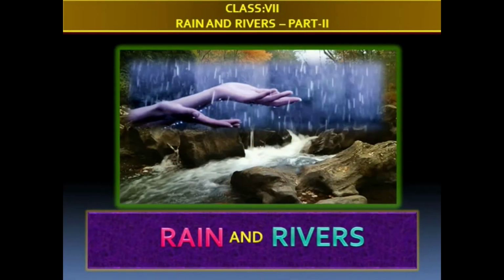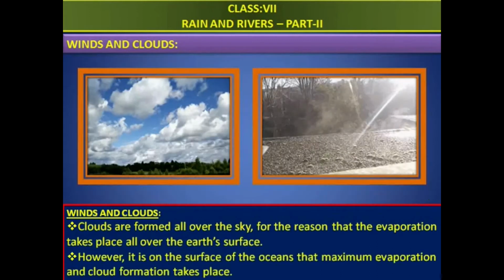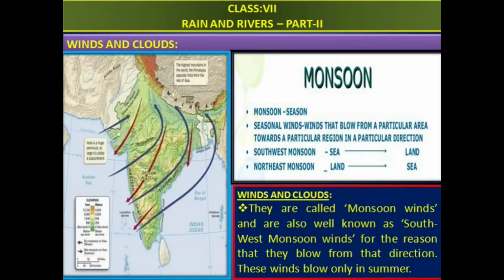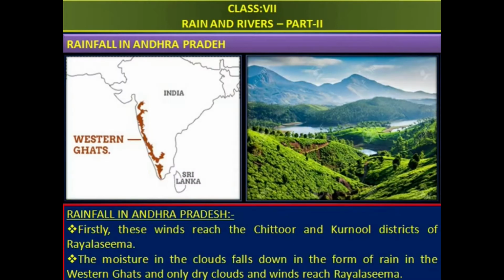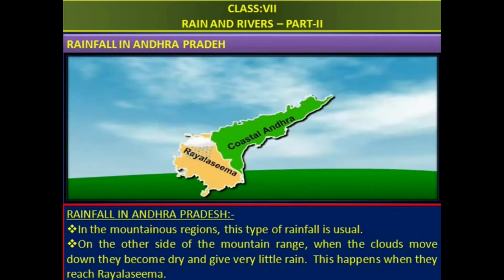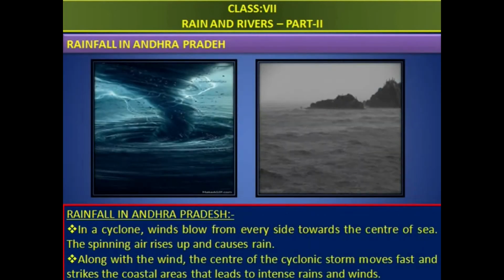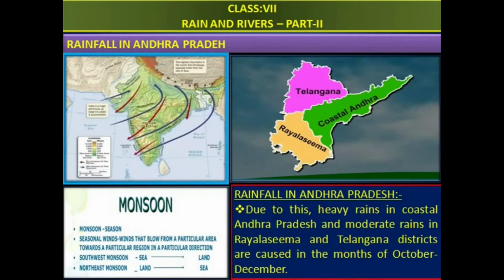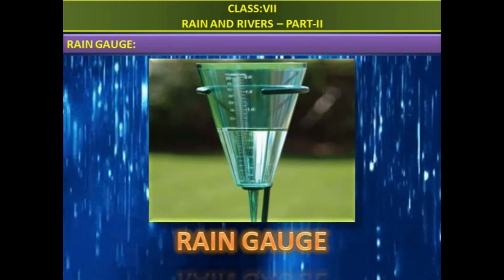RAIN AND RIVERS :: PART-II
Winds and clouds: Rainfall in Andhra Pradesh : Make a Rain Gauge.